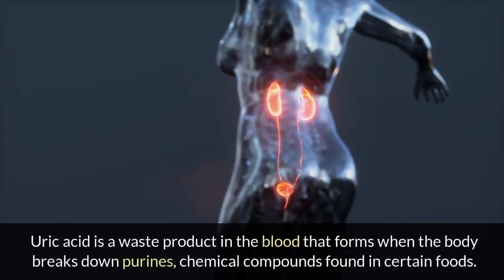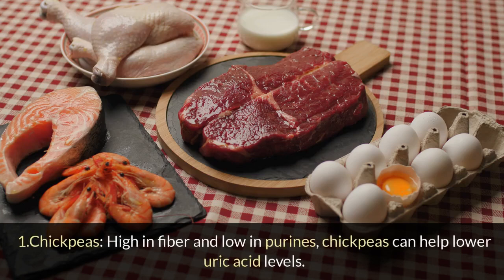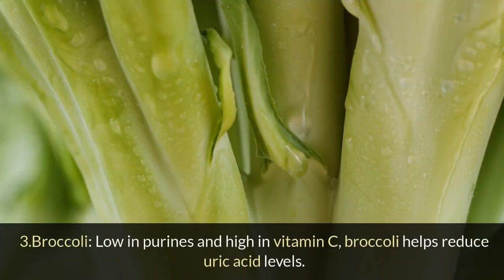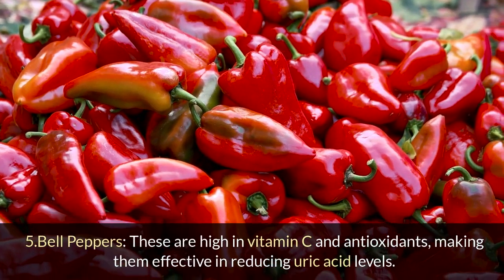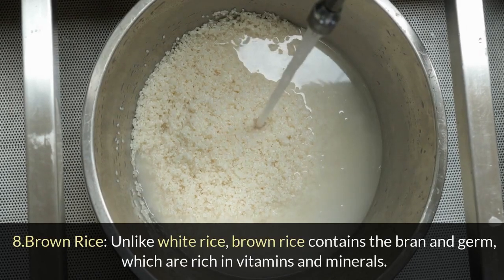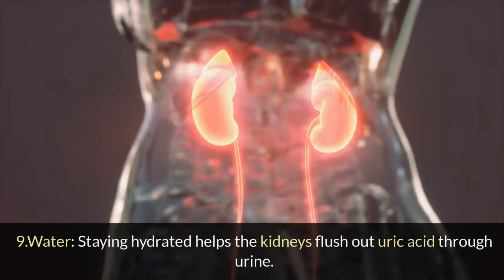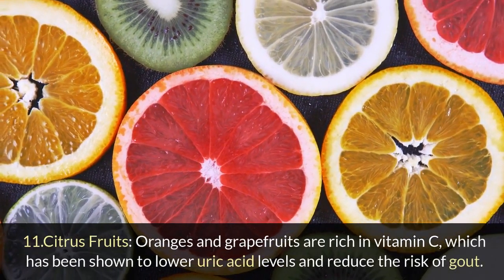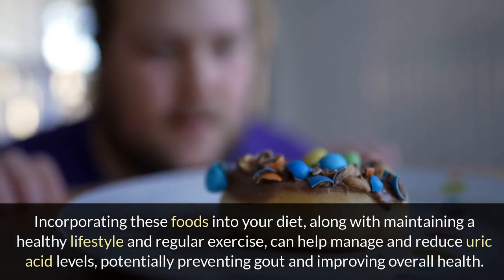12 Foods That Reduce Your Uric Acid Levels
Looking to lower your uric acid levels? Check out this video to learn about 12 foods that can help reduce uric acid in your body naturally!
DO YOU WANT TO KNOW THE 12 Foods That Reduce Your Uric Acid Levels?THEN THIS IS THE RIGHT VIDEO FOR YOU.

The Content is NOT intended to be used as a substitute for professional medical diagnosis, advice, or treatment. Please ALWAYS seek the advice of a physician or other qualified health provider with all questions that you have related to or about, a medical condition. Never ignore professional medical advice or delay getting medical advice because of something that you have watched on Youtube.

Healthystuff does not endorse or recommend any specific tests, physicians, products, procedures, opinions, or other information that may be mentioned in our videos. Relying on any information that is provided by healthystuff, its employees, or others appearing in the content is solely at your own risk.